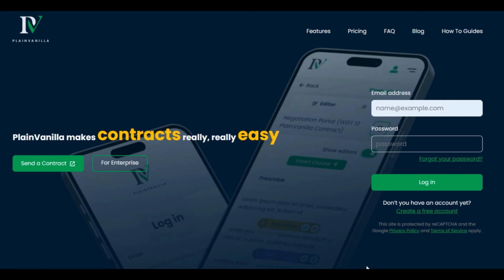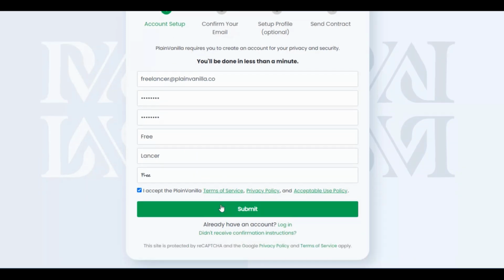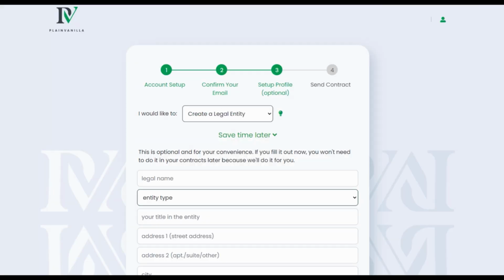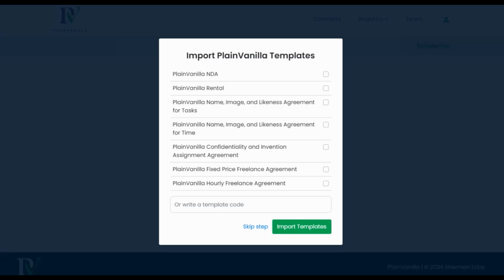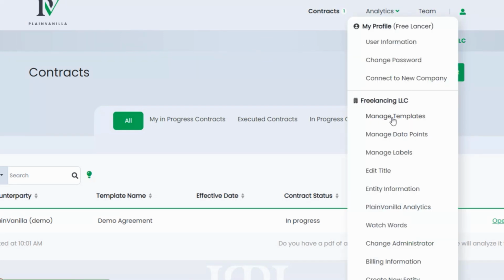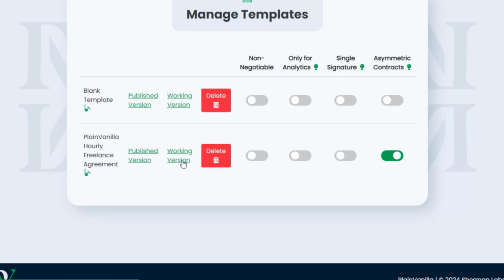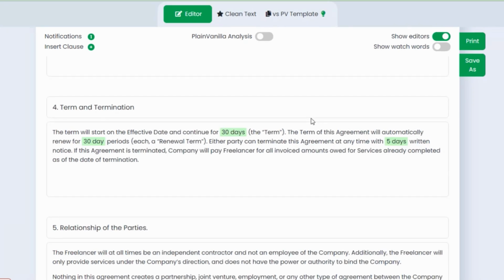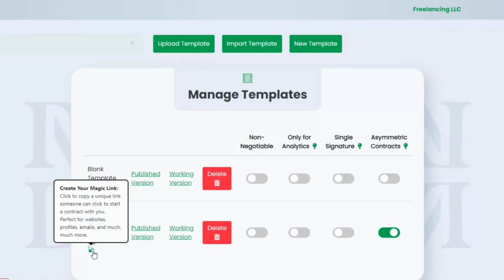Magic Link Walk Through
In this video, freelancers are taken step-by-step on how to get their Magic Link for a freelance agreement.